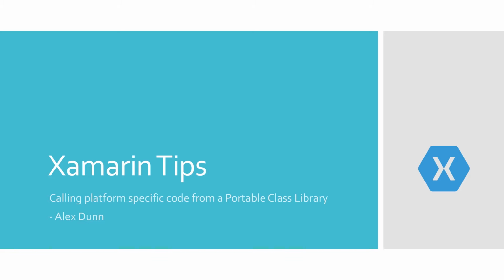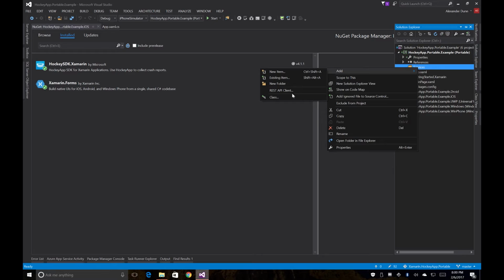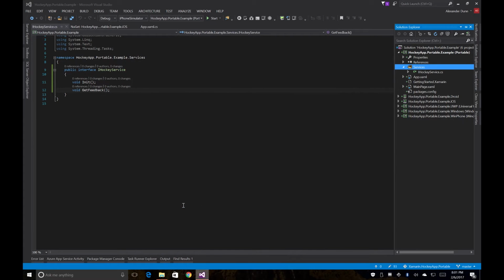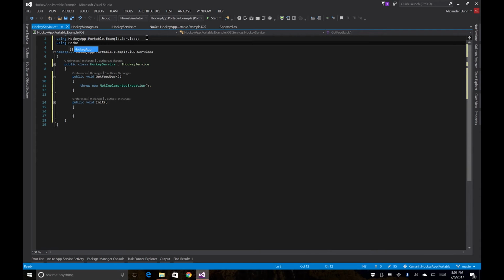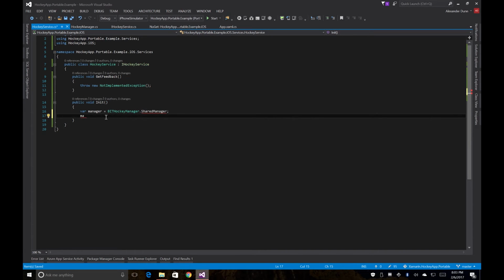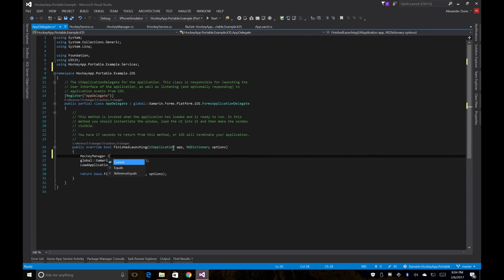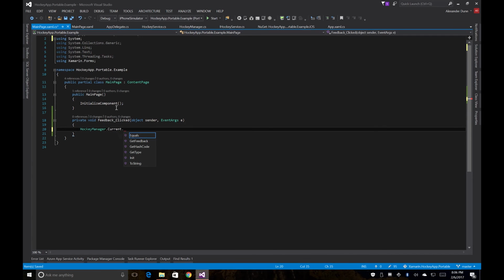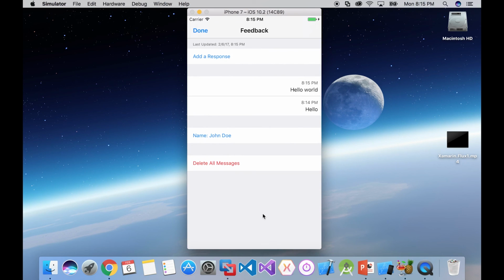Xamarin.Tips Calling Platform Code from a PCL (Singleton Method)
Using the Singleton method for calling platform specific code from shared code in Xamarin. Make calls to the HockeyApp iOS SDK from a Portable Class Library.